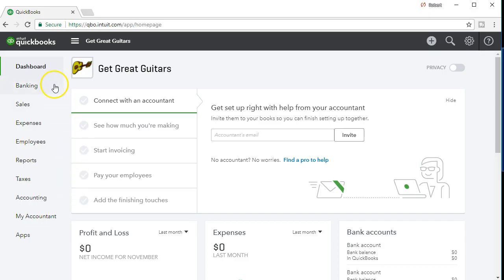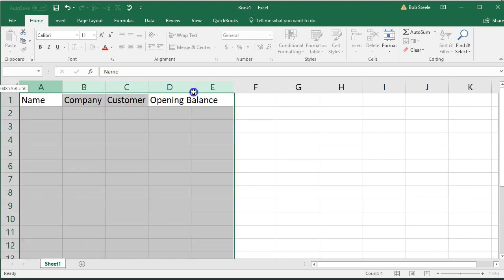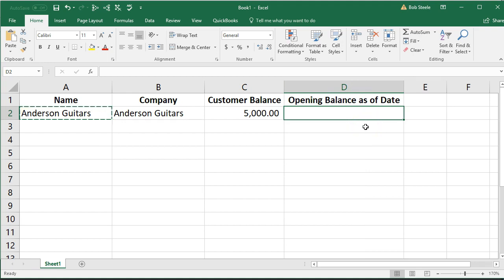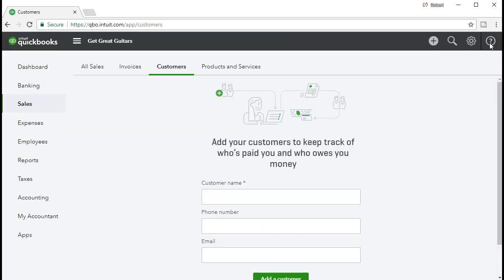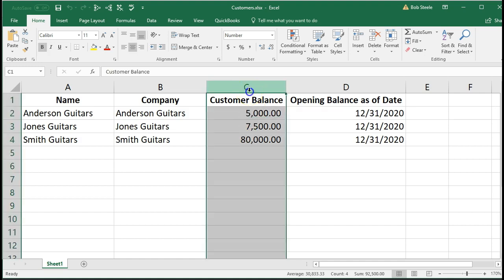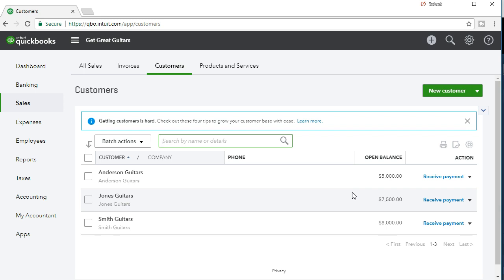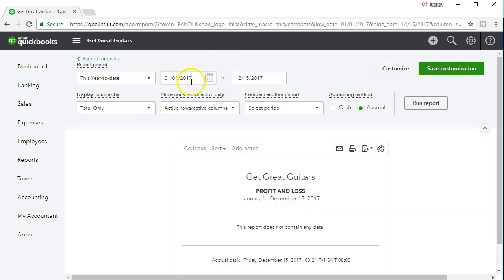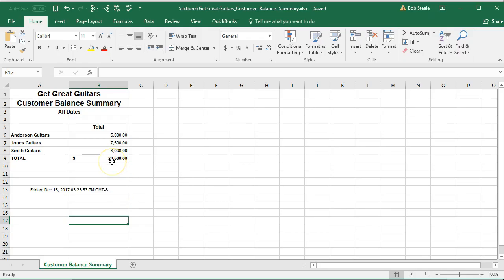QuickBook Online 6.15 Customer Balance Setup - 2018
We will enter customer and customer beginning balances into QuickBooks Online. We will go to the customer center, add new customers, and then add customer beginning balances. We will then look at QuickBOoks Online financial statements to see the effect of the opening customer balance on the financial statements.